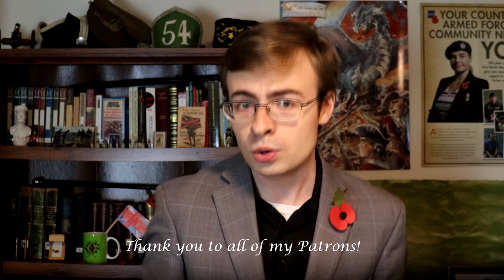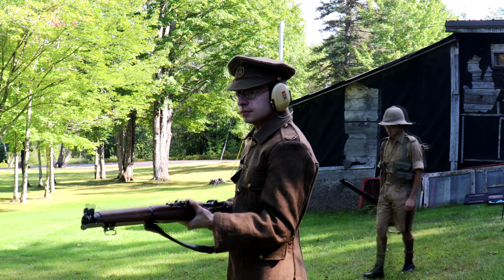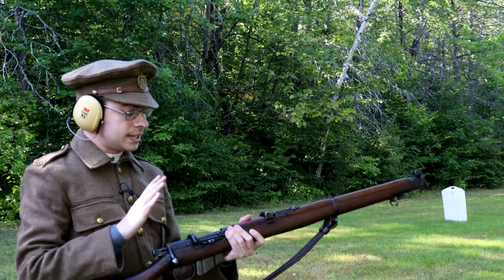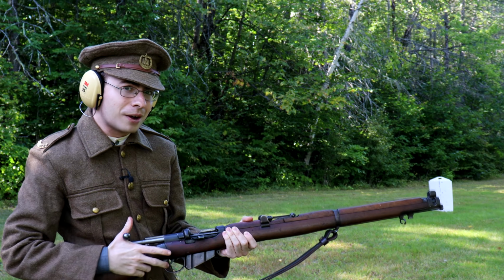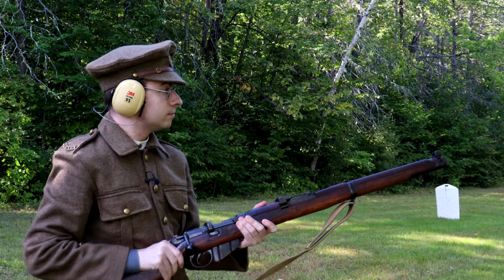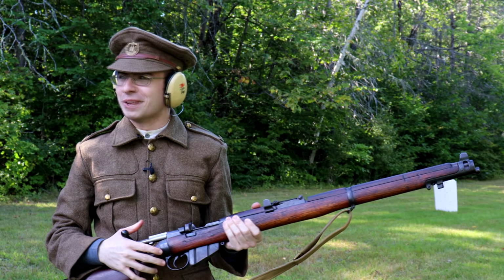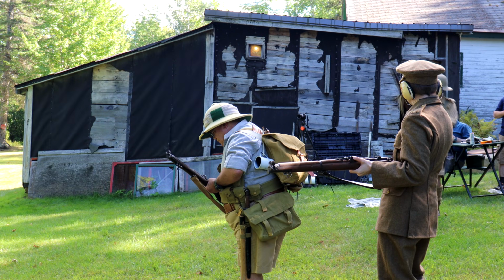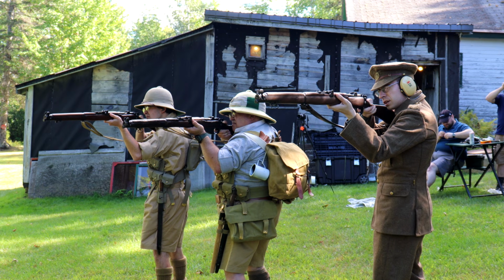What is a "Conscience Round"? Do they even make sense?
"A firing squad would only have one live round, so nobody would know who did the killing!" is something I've unfortunately heard from a few different sources over the years.  There is a kernel of truth to the idea- the "Conscience Round" is a real concept and they were in fact used! However, the purported anonymity of a blank round isn't quite so strong as all that.  It may help with your conscious before the fact...but maybe not so much after!  So, why were they used? Is there a practical consideration at play here? -
This video was made in support of The Native Oak.  Learn more about our educational mission here: